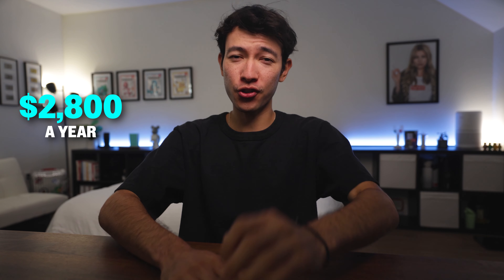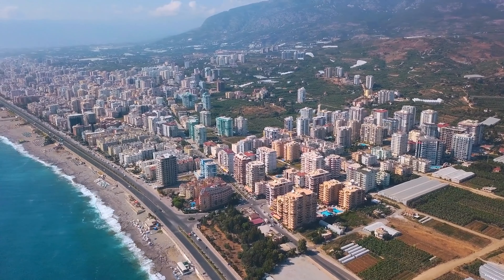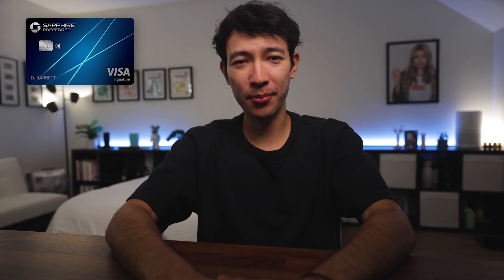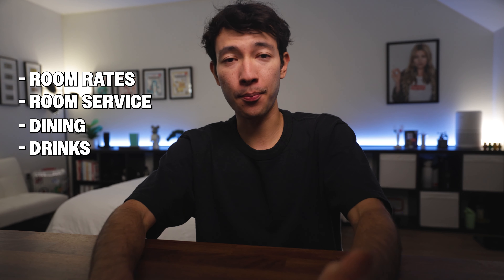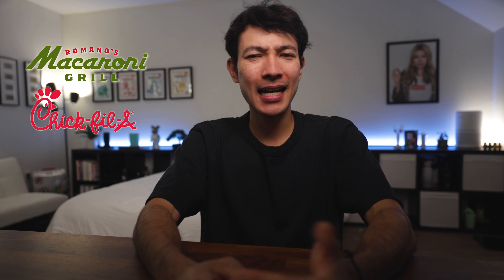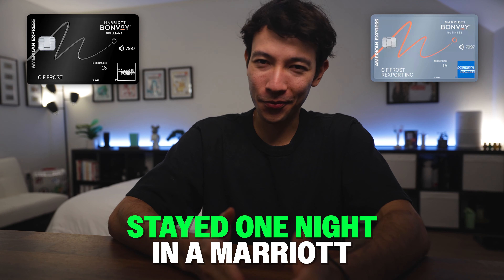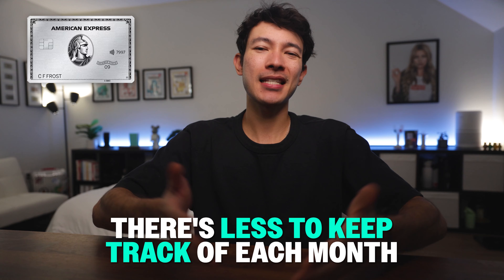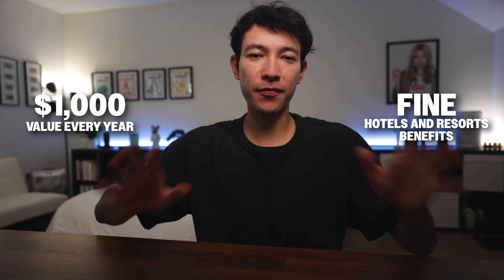How My $2,800 in Annual Fees Saves Me Thousands (Easy Strategy)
In this video, I’m breaking down how I pay $2,835 in credit card annual fees every year but still come out ahead. I’ll explain why I choose cards with higher fees, the benefits and rewards I maximize, and how I make the most out of travel perks, and points.

📖 CHAPTERS:
0:00 Introduction
0:26 Credit Card #1
4:15 Credit Card #2
7:35 Credit Card #3
10:20 Credit Card #4
13:29 Credit Card #5
15:34 Credit Card #6
17:40 Credit Card #7